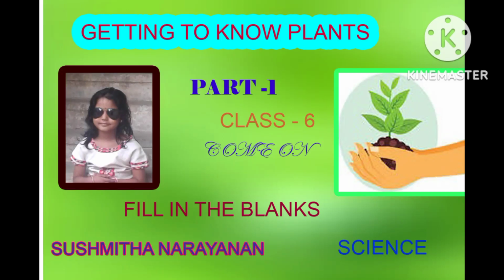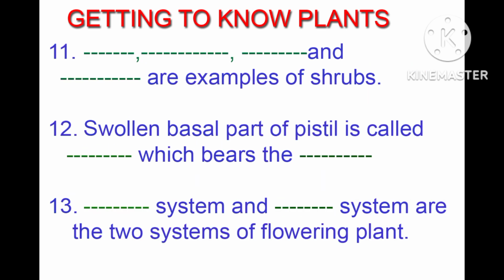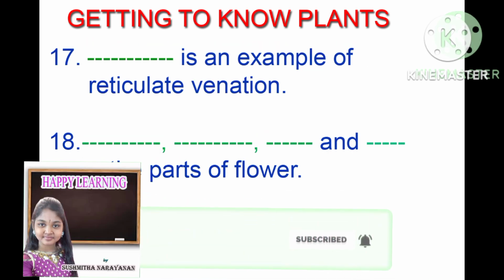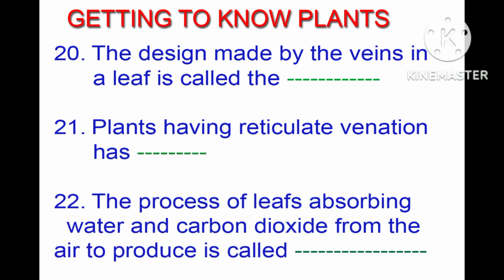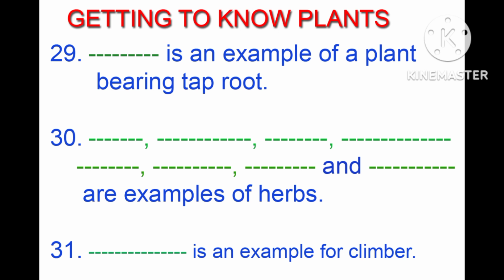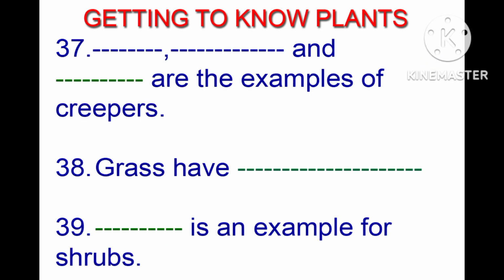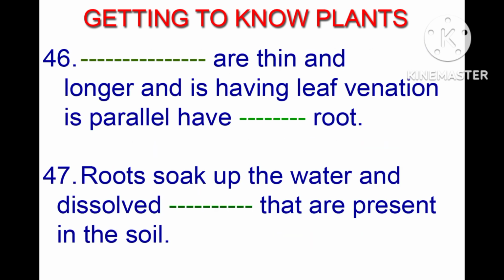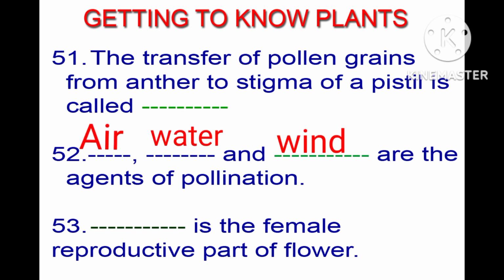getting to know plants class 6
getting to know plants class 6 fill in the blanks is explained or read by sushmitha narayanan.
mcq pattern but it is about plants and fill in the blanks. it is school level. i think you may all get use of this video. fill in the blanks about plants. it s a It is important for the students While solving the questions student may face several difficulties to overcome from this here are 12 pages the solutions step by step with the clear explanation by sushmithanarayanan

sushmithanarayanan explainedin tamil

its for sixth standard students if you saw and i am thankful.

quick review of the lesson

Then please like this video and give it a thumbs up also if you are not subscribe then click that subscribe button and click the bell notification icon to be notified icon to be be notified when new videos are for tour viewing pleasure.

This channel does not promote or encourage any illegal activities.  All contents are provided by this channel for GENERAL AND EDUCATIONAL PURPOSE ONLY.
The other interesting videos are available in the link given below
1 day it will become trending video.